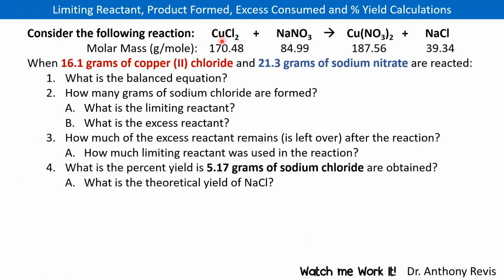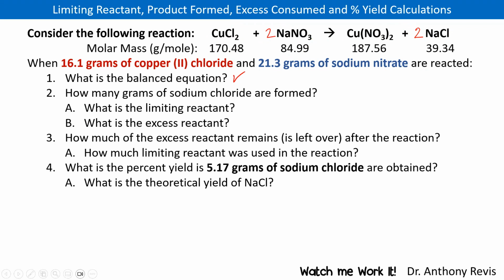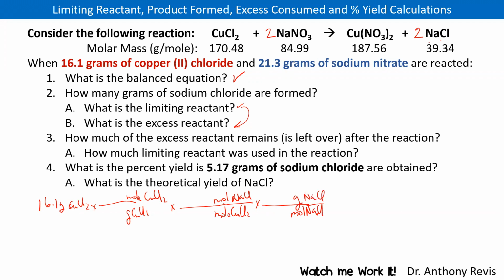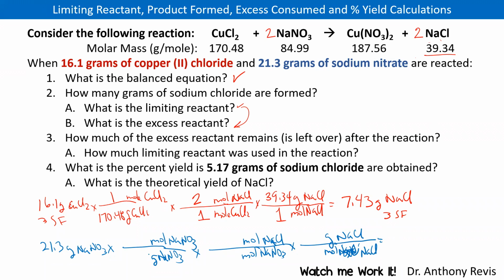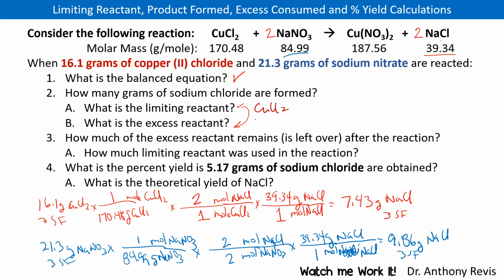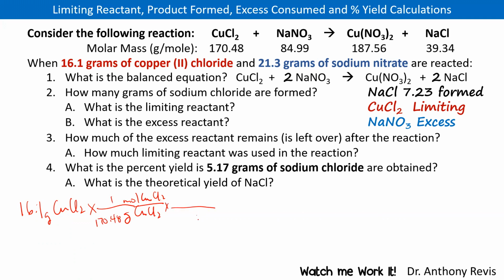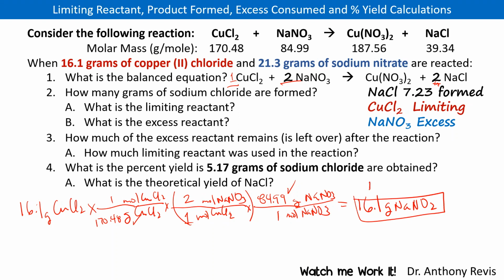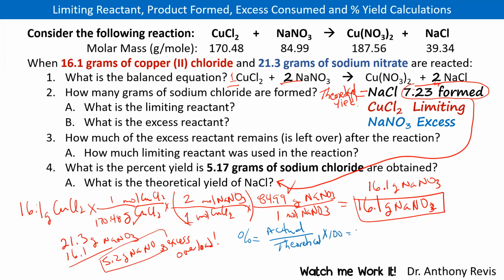Limiting Reactant Calculations, Limiting Reactants, Percent Yield and More by Dr. Anthony Revis